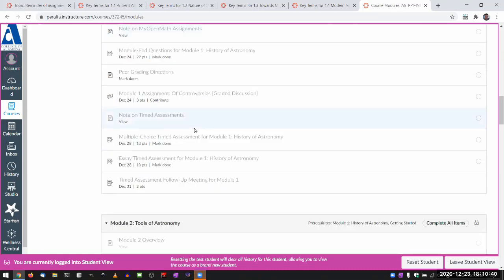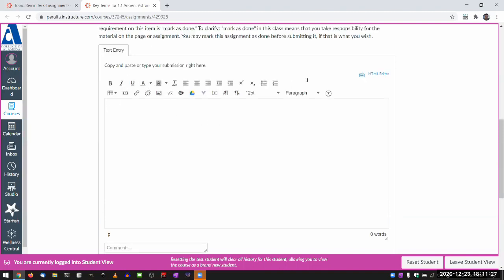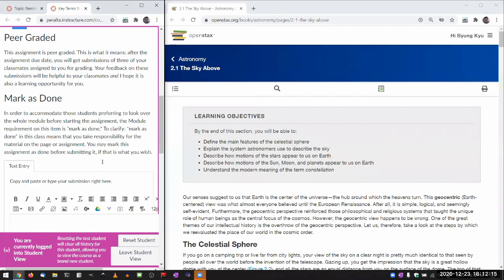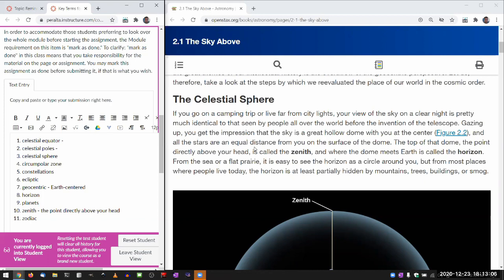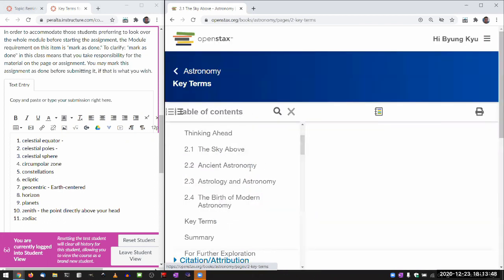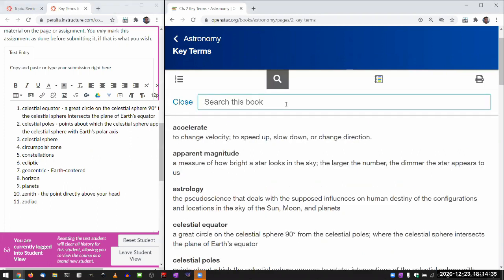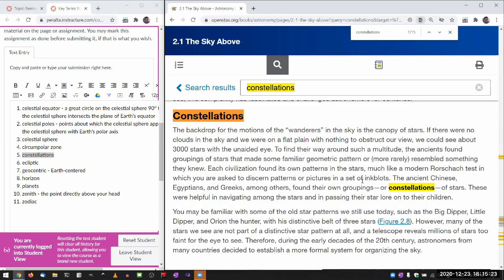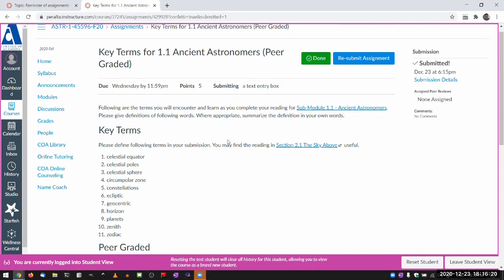ASTR 10 - Key Terms Assignment Example